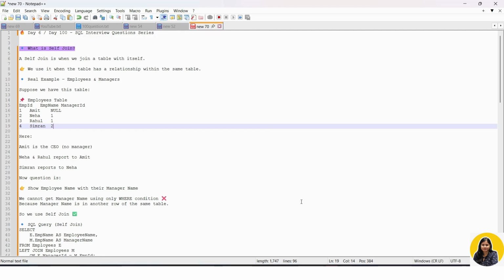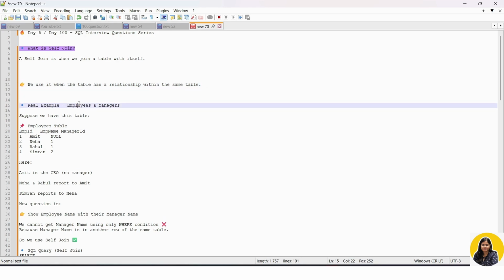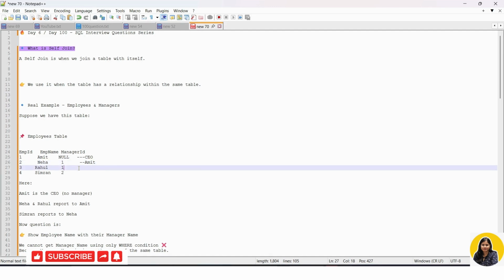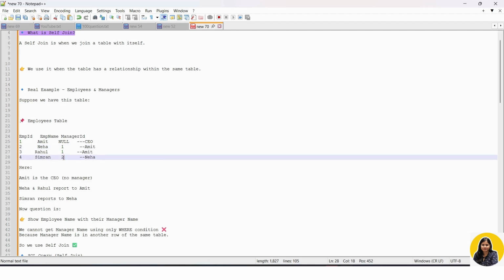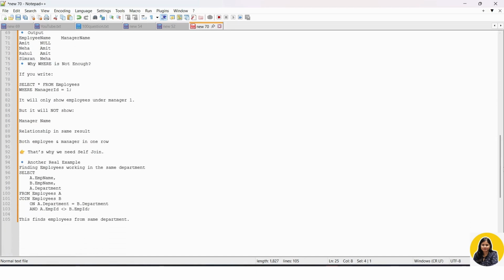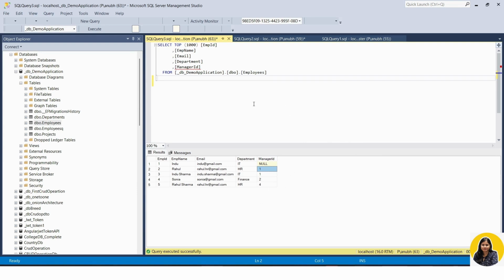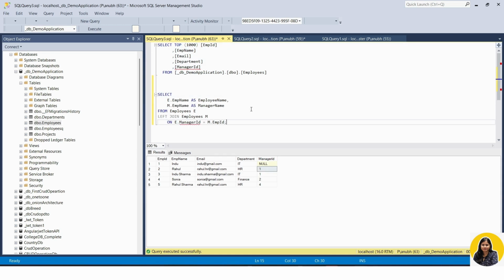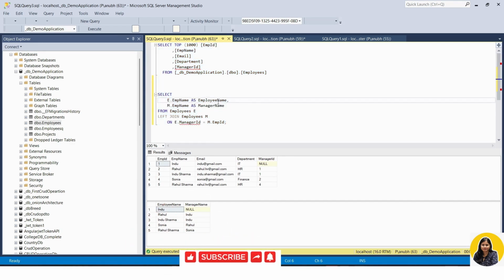🔥 What is Self Join in SQL? | SQL Self Join Example & Interview Questions | Day 6 of 100 SQL (2026)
🚀 Welcome to Day 6 of the "100 Days of SQL" Series.

In today’s video, we will understand one of the most confusing concepts in SQL — Self Join.

Many beginners get confused when they hear the term Self Join, but once you understand the concept with a practical example, it becomes very easy.

In this video, I explain Self Join step-by-step using a real SQL example, so beginners and developers can clearly understand how it works in real projects.

✔ What is Self Join in SQL
✔ Why Self Join is used
✔ Self Join Syntax
✔ Practical Example with Table
✔ Real World Scenario
✔ SQL Interview Question on Self Join

💡 What is Self Join?

A Self Join is a type of SQL join where a table is joined with itself.

It is commonly used when a table contains hierarchical data, such as:

• Employee and Manager relationship
• Parent and Child records
• Comparing rows within the same table

✔ SQL Beginners
✔ Students learning SQL
✔ Data Analysts
✔ Backend Developers

🚀 100 Days of SQL Series

This video is part of the 100 Days of SQL Learning Series, where we cover SQL concepts step-by-step with practical examples.

If you want to master SQL from beginner to advanced, this series will help you.

👍 If you found this video helpful:

✔ Share with friends who are learning SQL

What SQL topic should I explain next in this series?

self join in sql
sql self join example
self join sql server
self join explained
sql self join tutorial